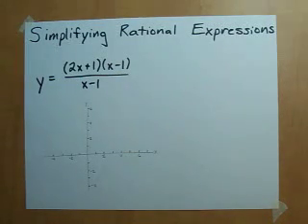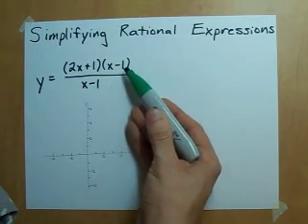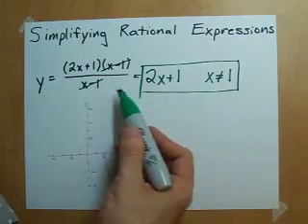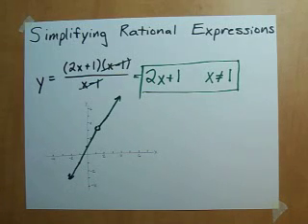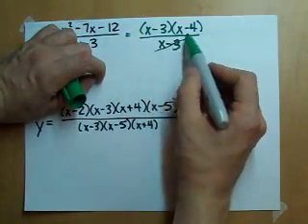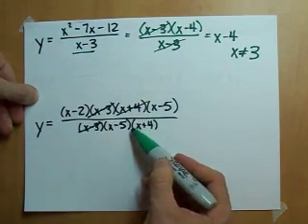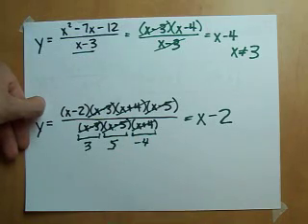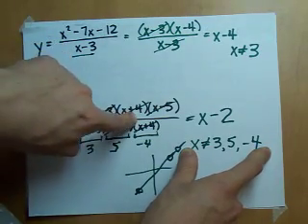Simplifying Rational Expressions (Grade 11)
This video shows how to take an ugly-looking rational expression, and how to simplify it.  It also shows, out of necessity, how to state restrictions.

Steps to simplify a rational expression:

1. Factor the top (numerator) and bottom (denominator) of the expression as much as you can
2. Cancel out factors (terms) that appear in both the top and bottom
3. Write the simplified expression (the same as the one from Step 1, with some terms cancelled out)
4. State restrictions.  What values of x would have made the denominator of the original expression equal 0?  x is not allowed to be those values.